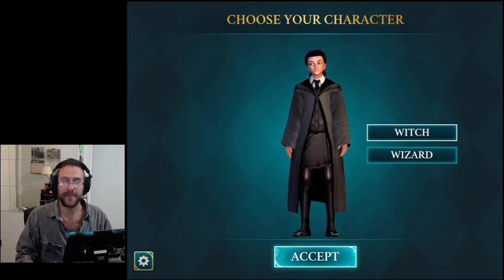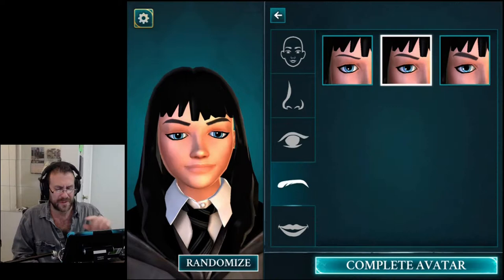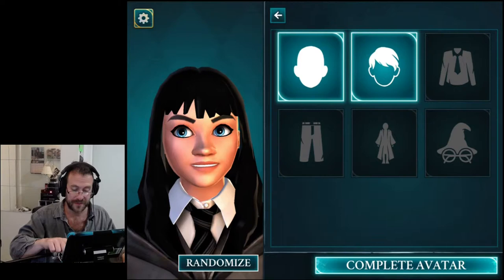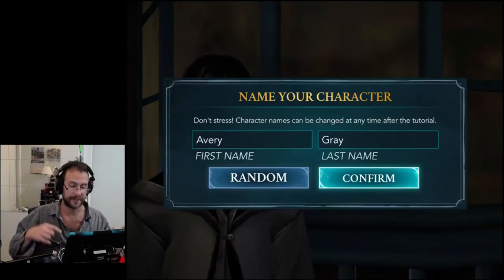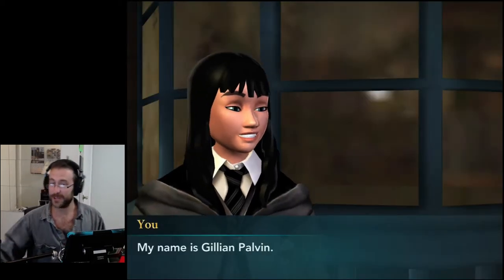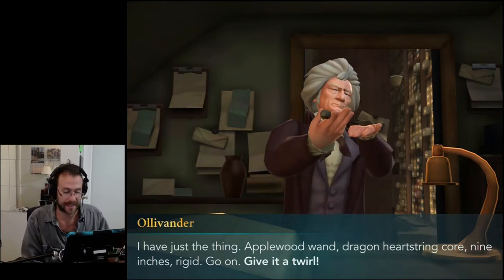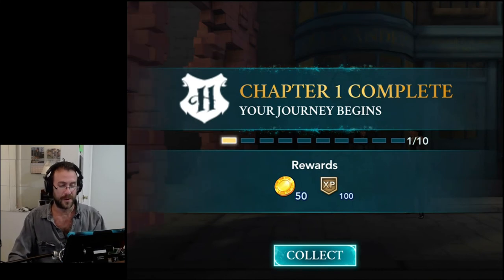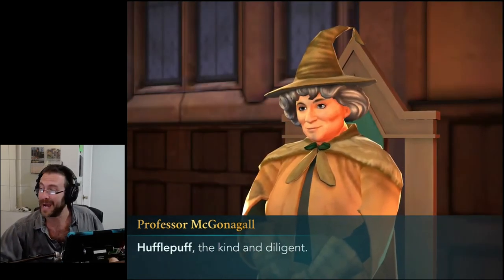Harry Potter Mobile Game gameplay - 1st 10 Minutes - Character Creator & Chapter 1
Harry Potter: Hogwarts Mystery - Mobile Game - 1st 10 Minutes - Character Creator & Chapter 1

Help me grow this channel